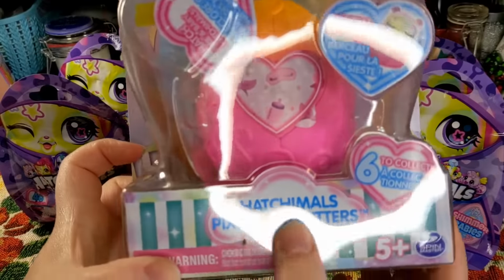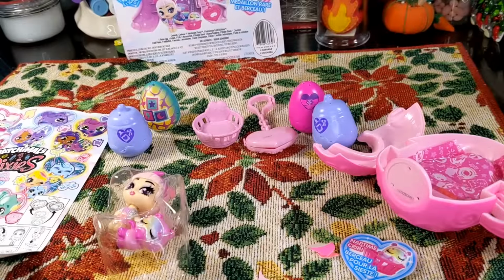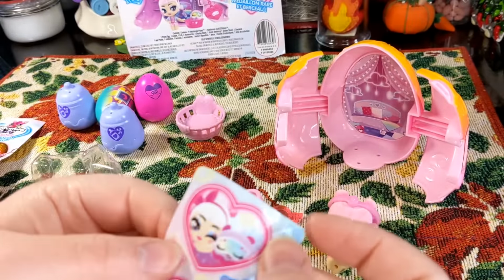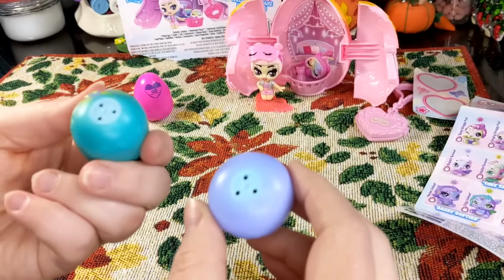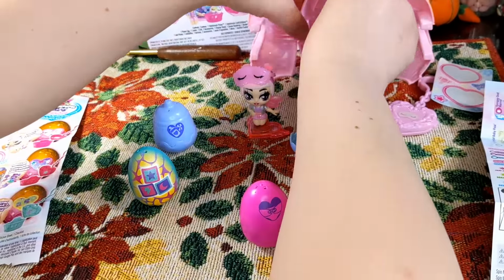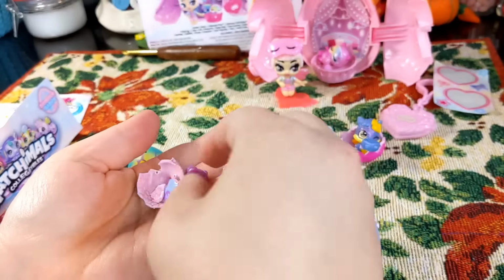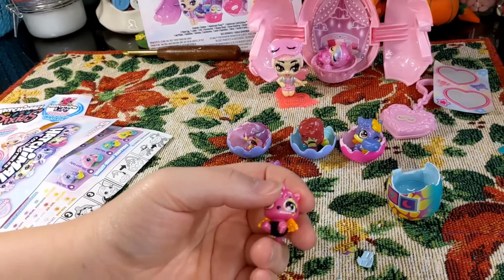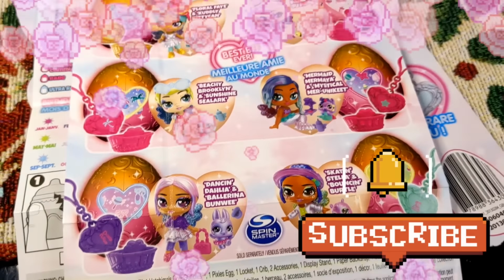💝Opening Hatchimals Pixie Babysitter & Shimmer Babies!🧸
Thank  you to *Cutie Pie Witter* for leaving a comment about the eggs on my last hatchimals video! I really appreciate it!
I hope y'all enjoyed this one- these larger pixie eggs are to freaking cute!

Mercari & Depop:
TsukihanaCreations